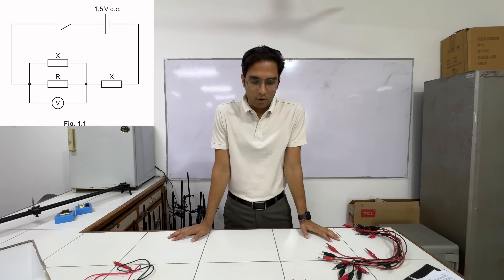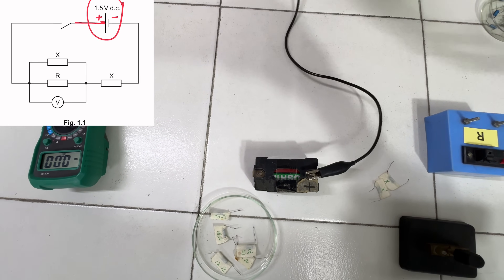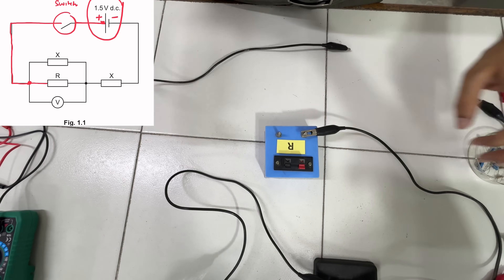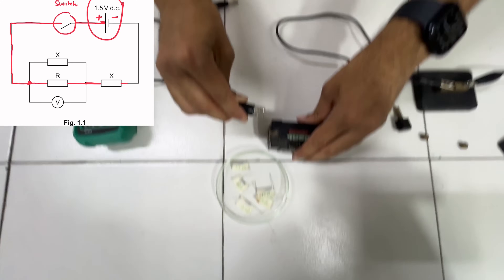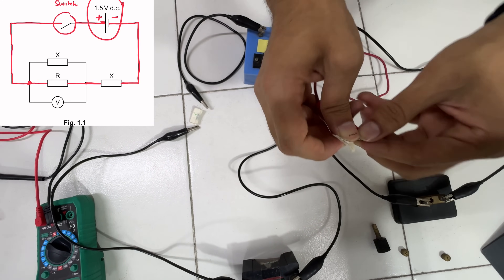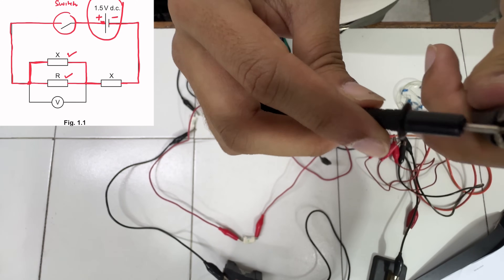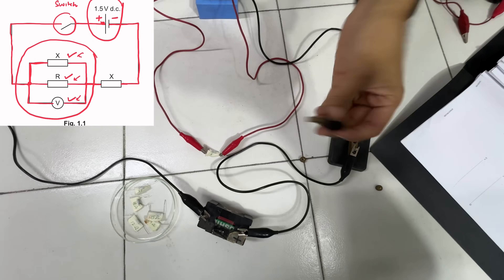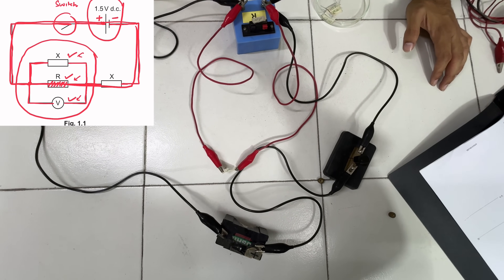How to Setup a circuit in 9702 Electricity Practical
Welcome to Centaurus Academy - Your Gateway to Academic Excellence!

💡 **Need Help? Have Questions?**

🙏 Thank you for choosing Centaurus Academy for your learning journey! Together, we'll achieve academic success!

Feel free to make any further adjustments based on your preferences!